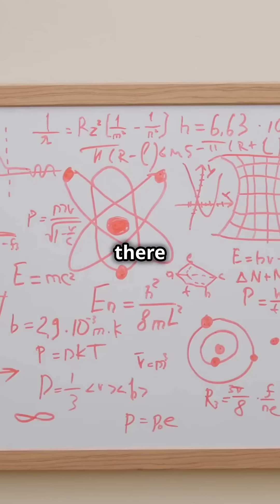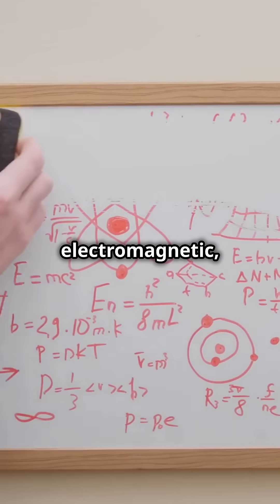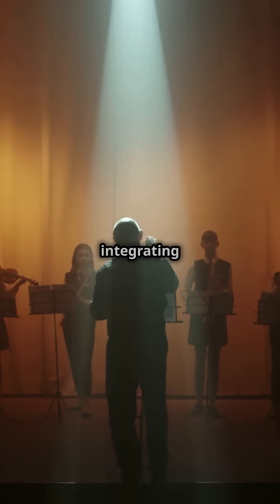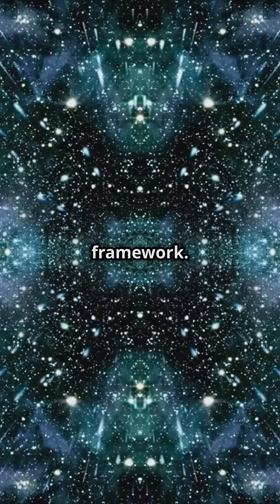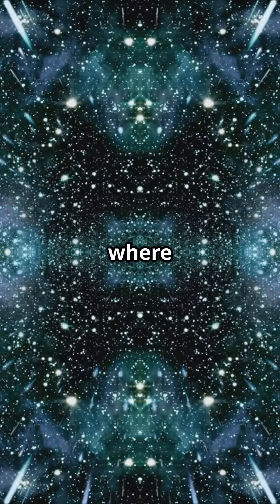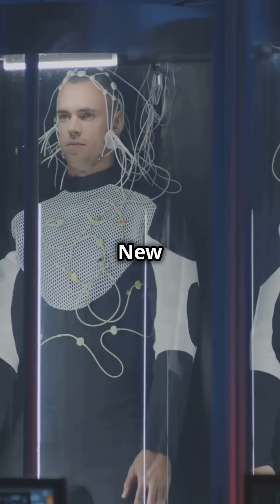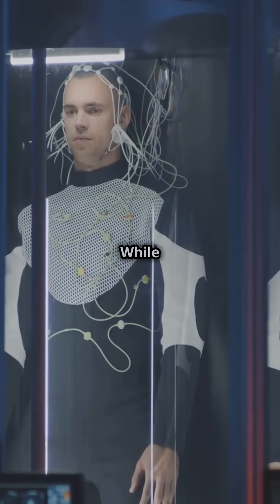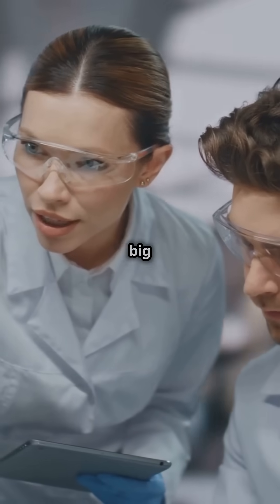Integrating Frequency Wave Theory with Geometric Unity: A Resonant Framework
Dive into the groundbreaking fusion of Frequency Wave Theory (FWT) and Eric Weinstein's Geometric Unity (GU) in this captivating video! 🌌 Discover how GU's 14-dimensional manifold and FWT's vibrational framework come together to form a resonant frequency space, redefining our understanding of fundamental forces. We’ll explore fascinating concepts such as particles as frequency nodes, forces as frequency bands, and their implications for dark matter and quantum gravity solutions. Perfect for curious minds eager to unravel the complexities of the universe!